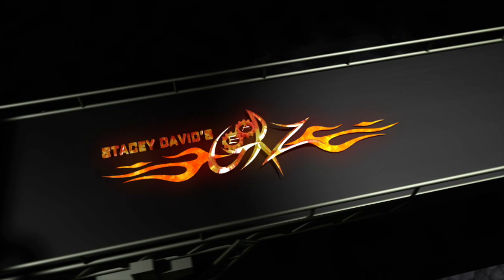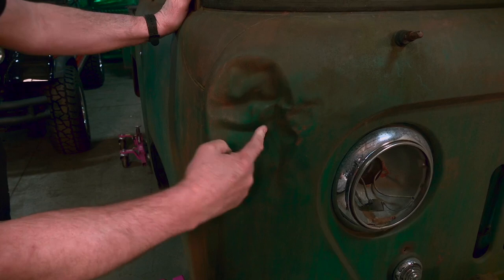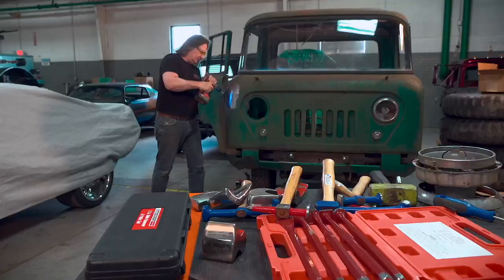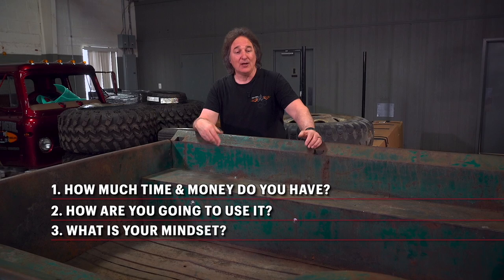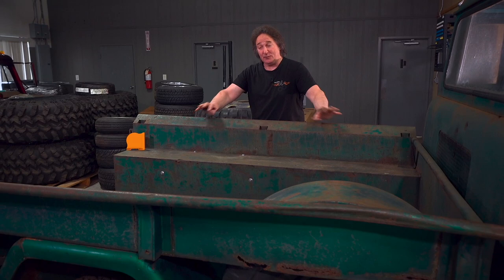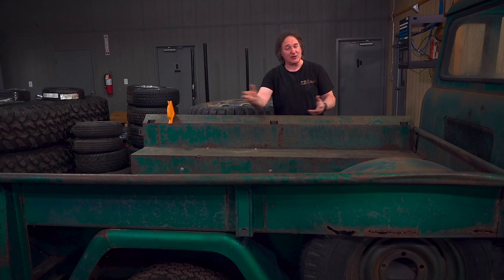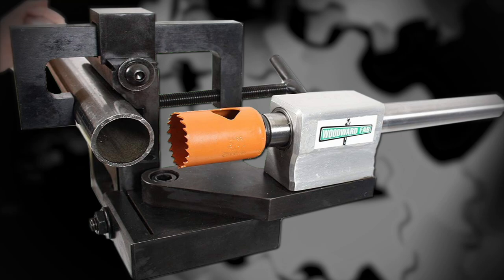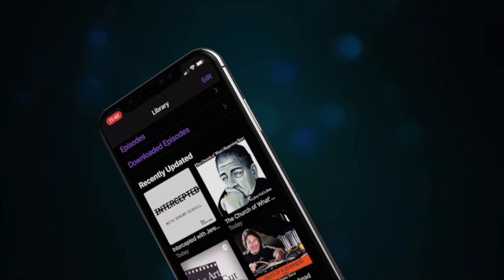Simple & Effective Sheet Metal Repair Techniques - Stacey David's Gearz S15 E7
Chances are, if you’ve pulled a car or truck out of a barn or a field or got a “steal” of a deal on craigslist, there’s going to be some metal work in your near future. Well, Stacey’s no different from the rest of us, and just to prove that he’s got a classic Jeep FC150 that needs some TLC in the metal department. Hang out with us as Stacey talks repair or new fabrication when facing dents, warps, and rust… and check out the nasty corner dent on the FC as Stacey explains how to read a dent and the many different techniques you can use to “Bump” some metal and pull that dent out. You won’t need a box full of tools either, a couple of different hammers and some on and off dolly work will have the sheet metal back in shape quicker than you thought.